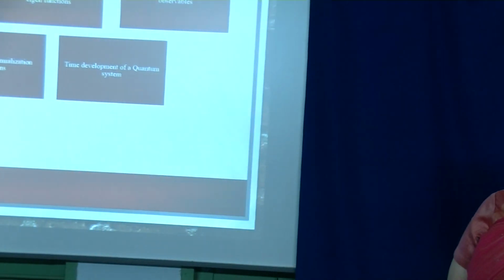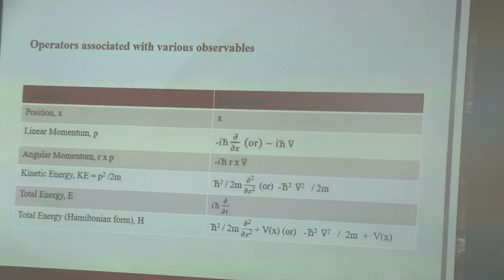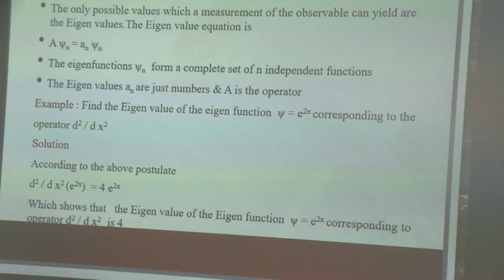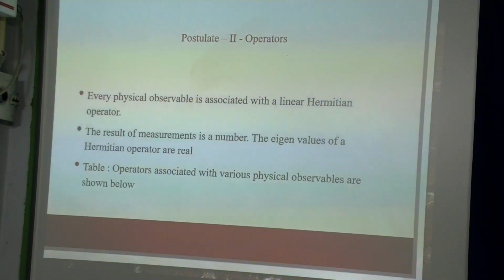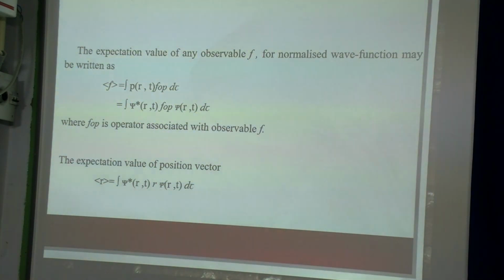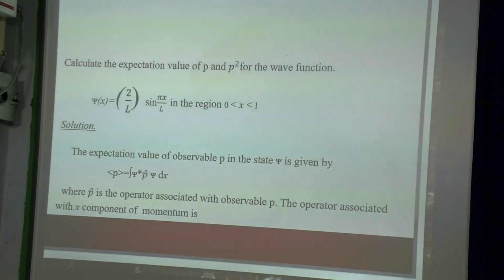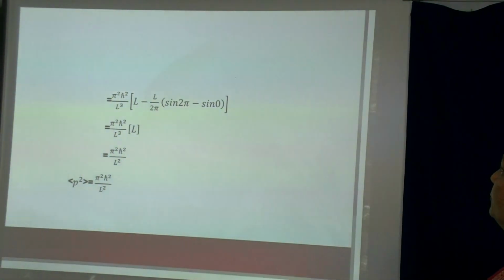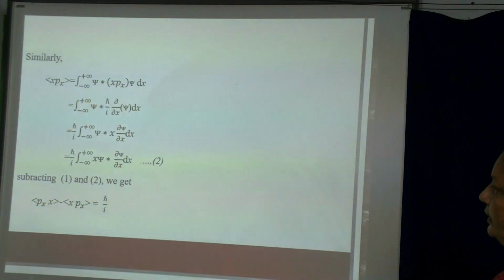Postulates of quantum mechanics- Dr.M. Thenmozhili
Explore the mind-bending world of Quantum Mechanics through this captivating video. Unravel the foundational postulates that govern the behavior of particles at the subatomic level. Join us on a fascinating journey as we delve into the uncertainty principle, wave-particle duality, and superposition. Through engaging visuals and easy-to-understand explanations, grasp the fundamental concepts that challenge our everyday understanding of reality. Expand your knowledge and experience the wonder of quantum mechanics in this enlightening exploration